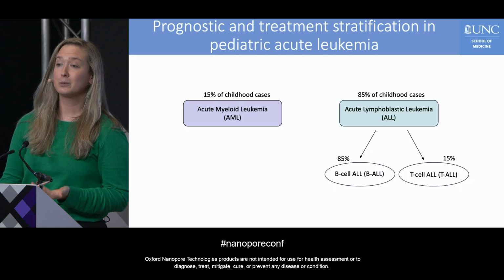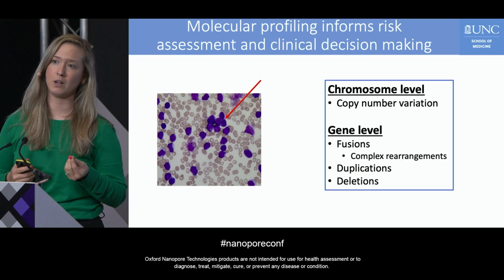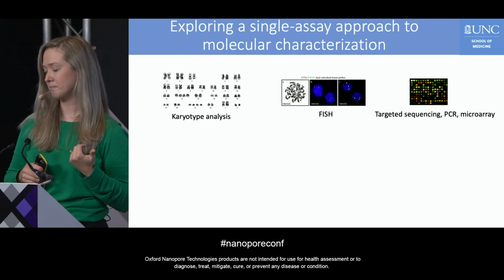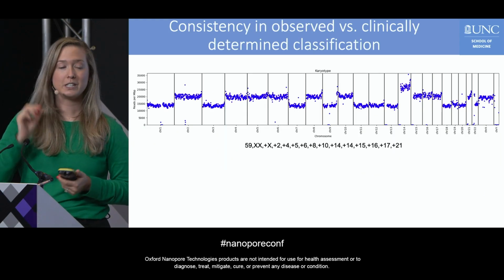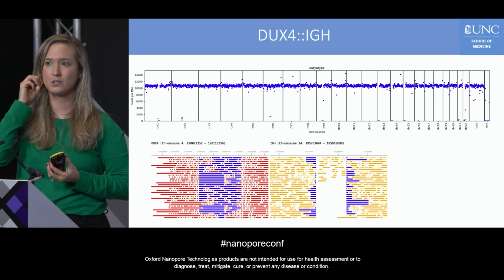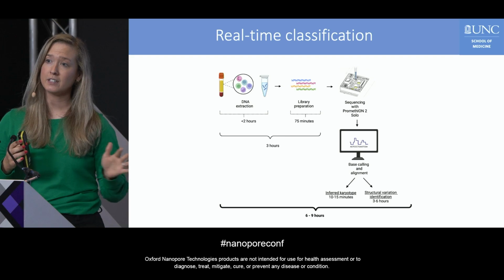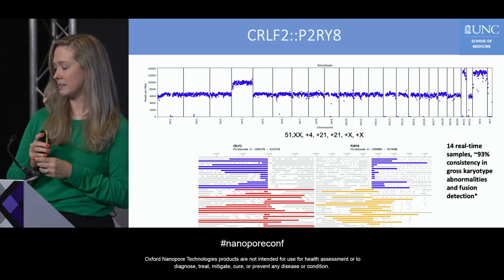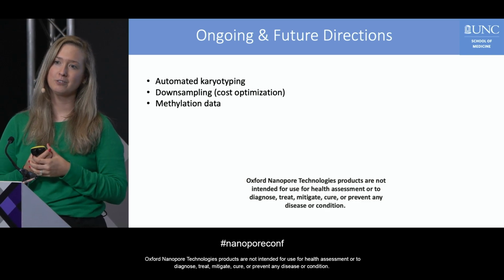Real-time genomic characterization of pediatric acute leukemia using adaptive sampling, Julie Geyer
Abstract

Acute lymphoblastic leukemia (ALL) is an aggressive stem cell disorder characterized by the rapid proliferation of immature white blood cells, which often contain chromosomal abnormalities and gene fusions. Identifying an appropriate treatment regimen depends on precise clinical diagnosis, typically derived from a combination of multiple time-consuming and costly techniques such as fluorescence in situ hybridization (FISH), flow cytometry, cytogenetics, targeted PCR, and microarrays. Yet, the current
standard of care remains inaccessible in many healthcare settings and leads to delays in treatment, which jeopardize patient outcomes. We investigated the feasibility of using nanopore-based sequencing with adaptive sampling to characterize chromosomal abnormalities characteristic of ALL rapidly and affordably. We performed whole-genome sequencing (WGS) on DNA from peripheral blood mononuclear cell (PBMC) samples from 24 pediatric acute leukemia patients with a diversity of clinically diagnosed subtypes. We demonstrate the consistent characterization of known (clinically relevant) gross karyotype abnormalities and gene fusions from WGS with and without adaptive sampling at moderate sequencing depth in all 24
samples. WGS using nanopore sequencing with adaptive sampling has the future potential to provide clinical classification of ALL specimens while greatly reducing the cost and time to treatment. Further refinement of this methodology is necessary to determine robust limits of detection and demonstrate the utility of this approach as a primary low-cost diagnostic tool applicable across a wide range of cancer treatment settings.

Biography

Julie Geyer is a post-doctoral researcher at The University of North Carolina at Chapel Hill in the School of Medicine studying cancer genomics, specifically the genetic underpinnings of pediatric B-cell acute lymphoblastic leukemia (B-ALL). She is part of a multidisciplinary team of academic researchers and clinicians seeking to develop an accessible, reliable, and fast diagnostic tool for pediatric cancer.